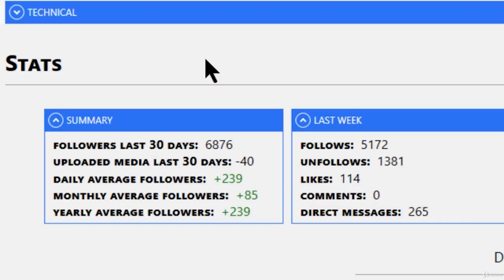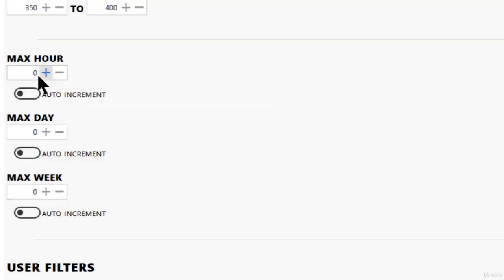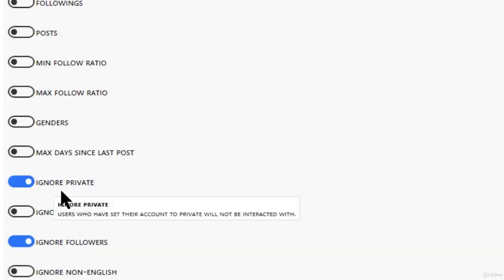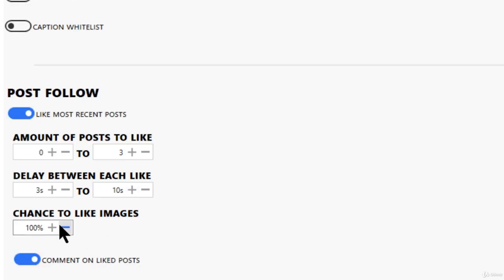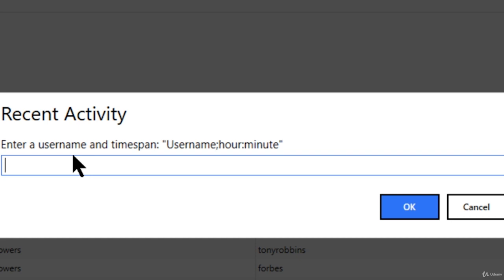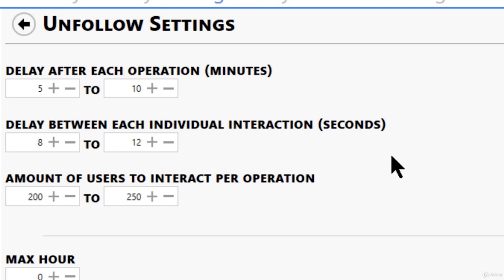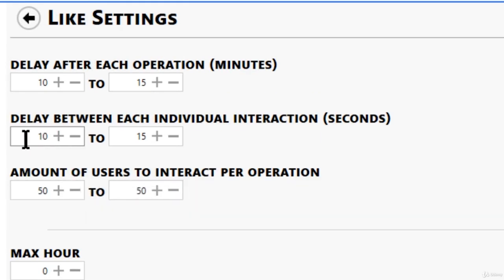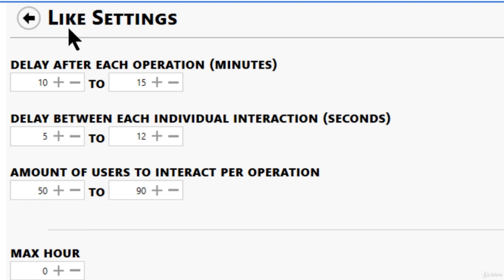Instagram Growth Hacking 40 000+ Followers #4 Growth Hacking Instagram To 1000 Engaged Followers A W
17 k instagram followers
100k followers instagram
350 k instagram followers
1k followers on instagram
1000 k followers instagram
1 m instagram followers free
m/free-instagram-followers
1 m instagram followers
5 m followers instagram